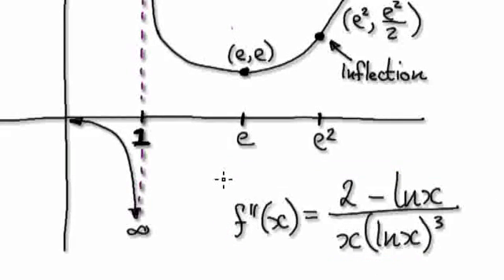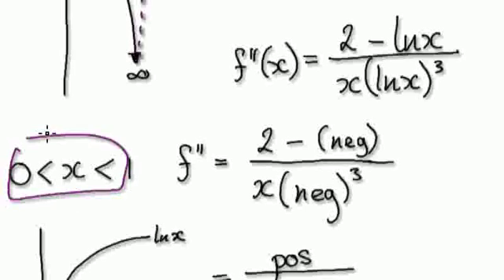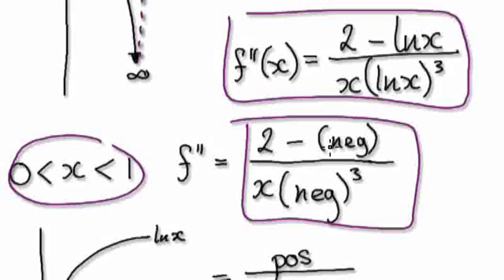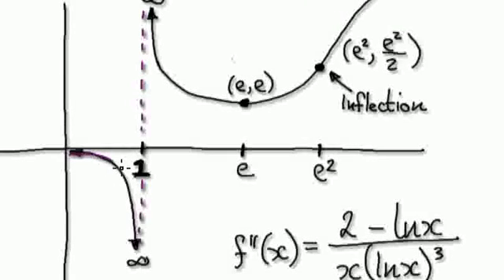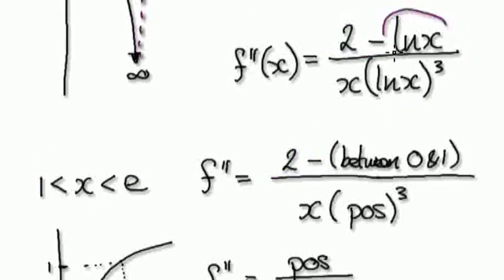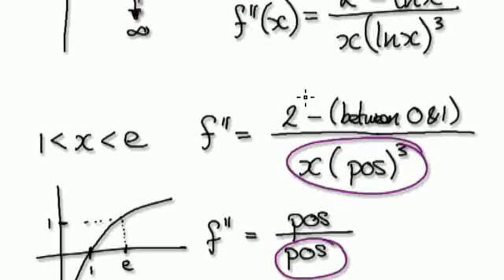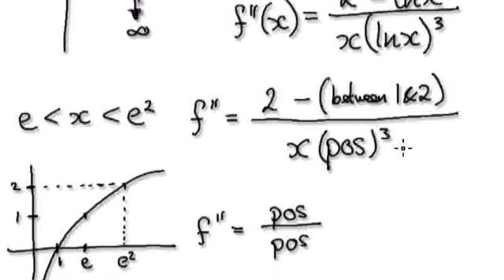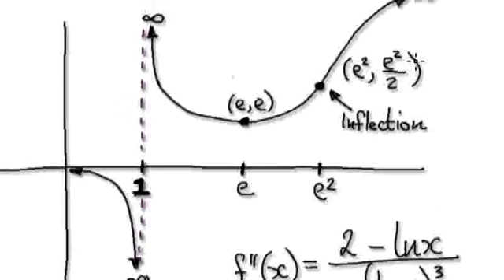Video 1427 - Curve Sketching using Derivatives - x/lnx - Part 6